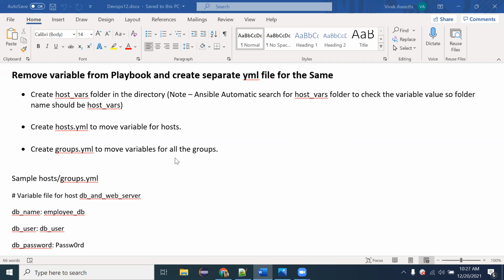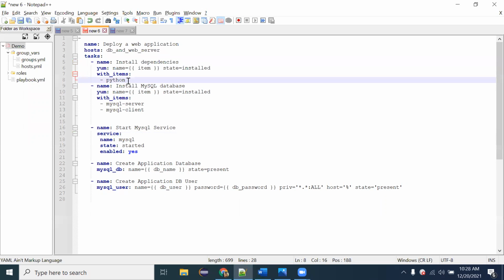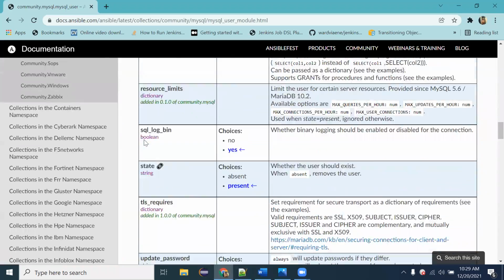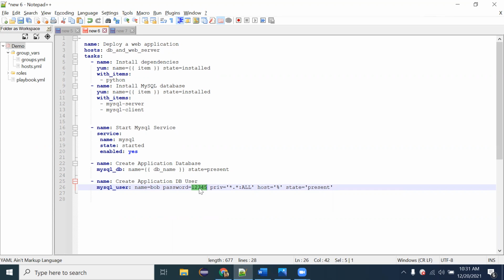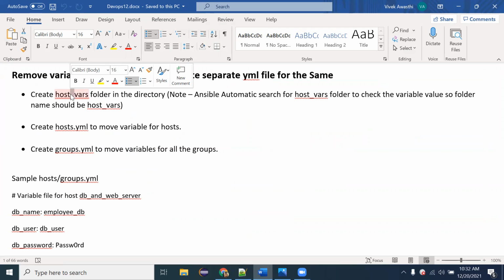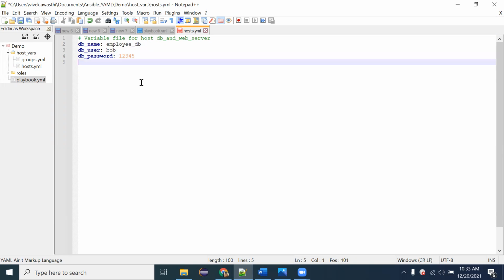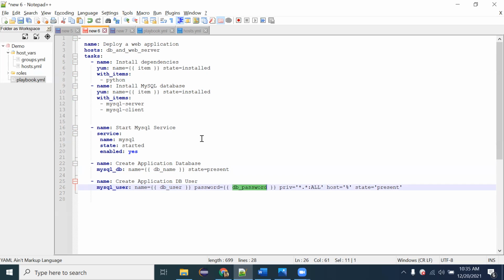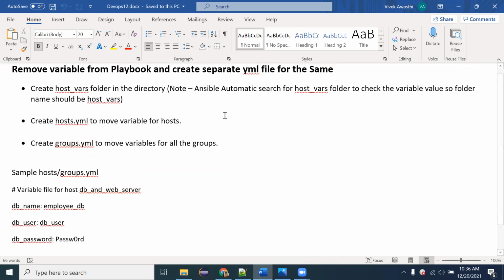DEVOPS FUNDAMENTALS WITH CICD – AWS(LINUX), ANSIBLE,JENKINS AND GIT - Ansible host_vars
Remove variable from Playbook and create separate yml file for the Same
• Create host_vars folder in the directory (Note – Ansible Automatic search for host_vars folder to check the variable value so folder name should be host_vars)

• Create hosts.yml to move variable for hosts.

• Create groups.yml to move variables for all the groups.

Sample hosts/groups.yml
# Variable file for host db_and_web_server
db_name: employee_db
db_user: db_user
db_password: Passw0rd